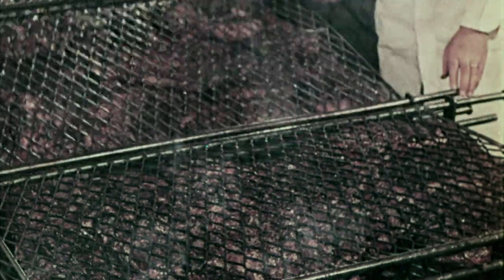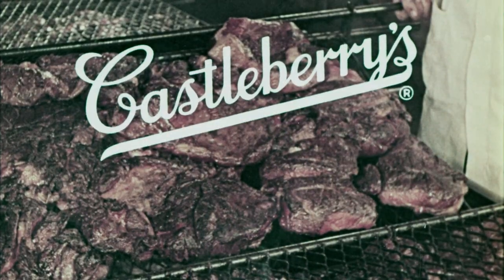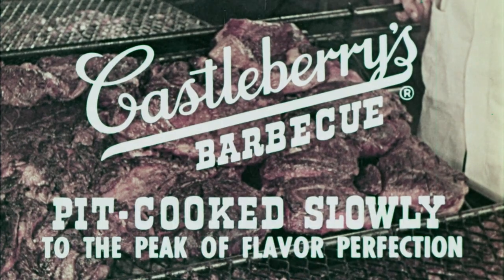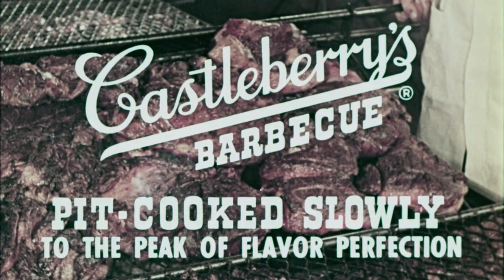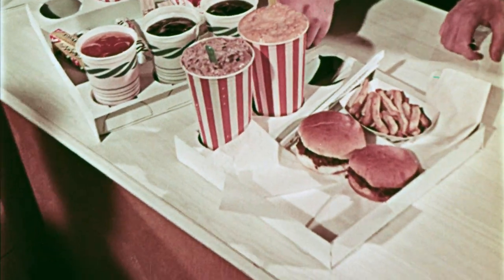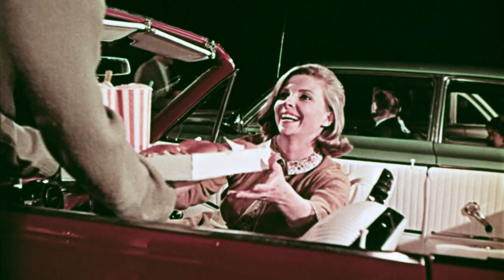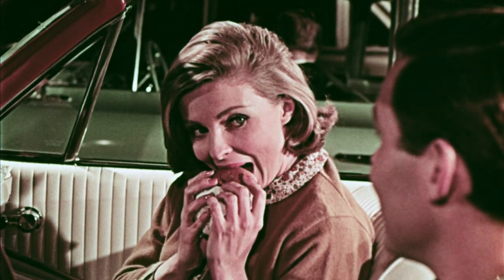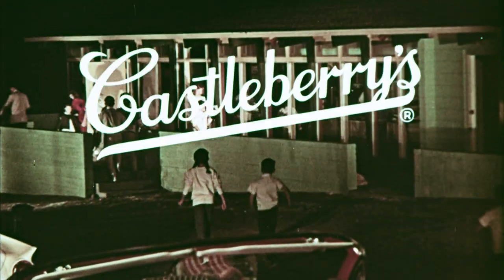Castleberrys BBQ drive-in commercial [FTD-0163]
35mm scan